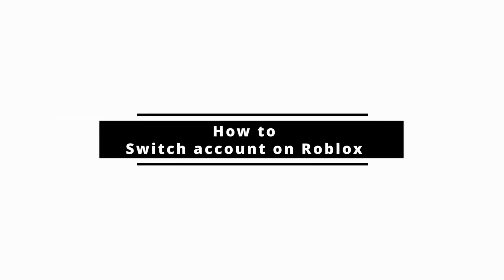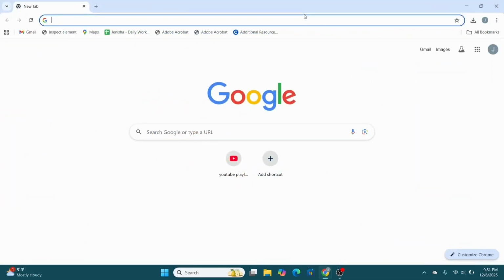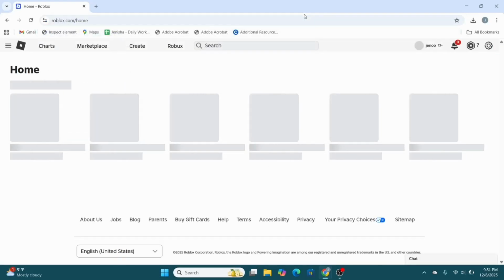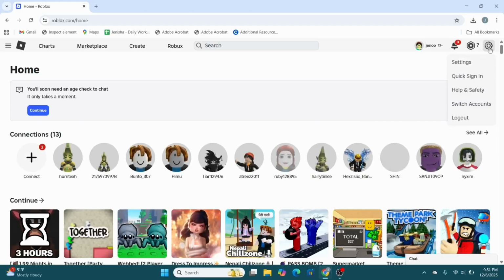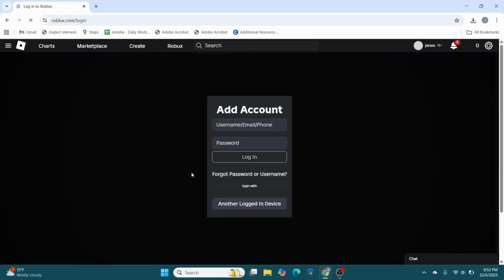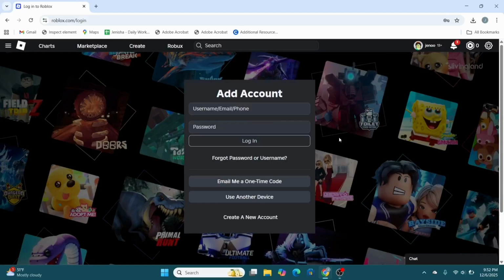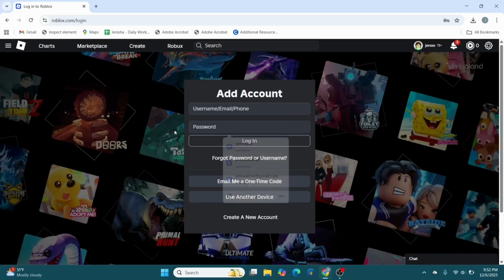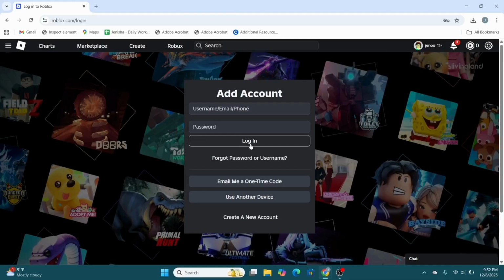How to Switch account on Roblox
Want to switch account on Roblox quickly and log into a different profile without hassle? This video will guide you through the steps on how to switch account on Roblox easily on any device. Whether you're asking, "How do I switch accounts on Roblox?" or need help logging out and signing into another account, this tutorial has you covered. Learn the steps to change Roblox accounts smoothly and continue your gaming experience without interruption. Watch now to see how you can switch account on Roblox today!

Timestamps:
00:00 How to Switch Account on Roblox
00:10 How Do I Switch Accounts on Roblox?